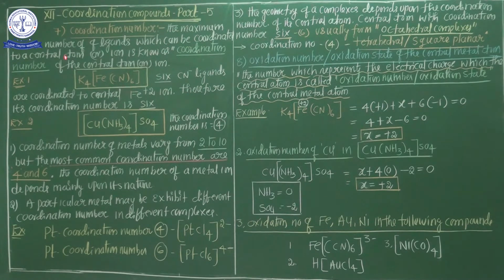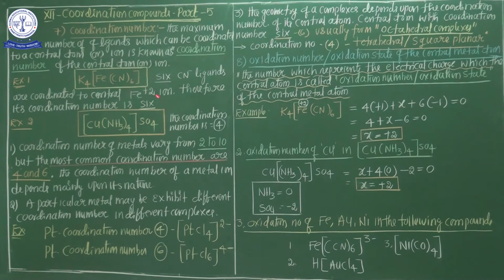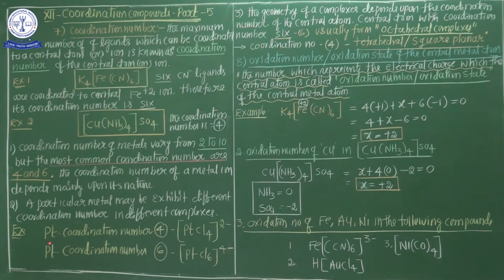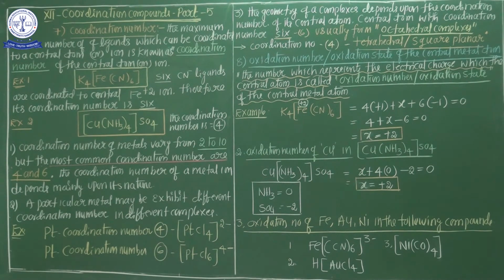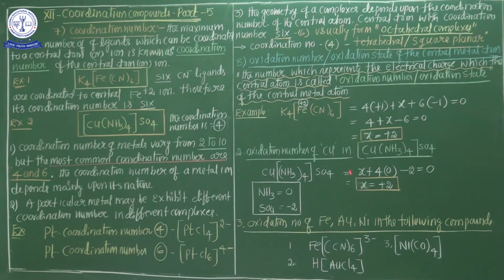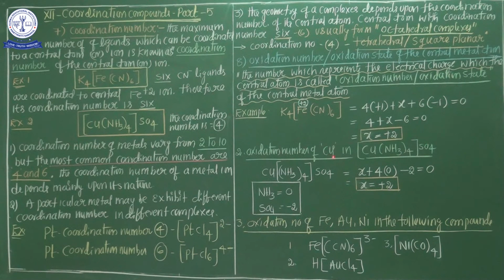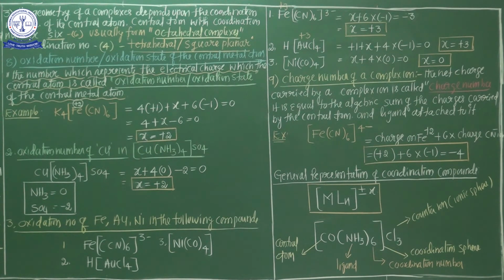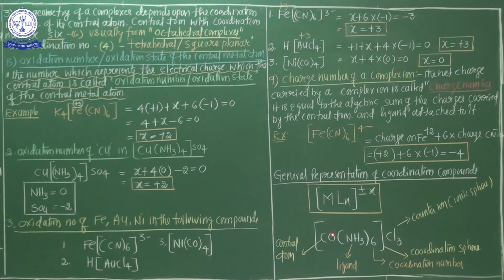CHE 12TH COORDINATION COMPOUNDS - PART - 5